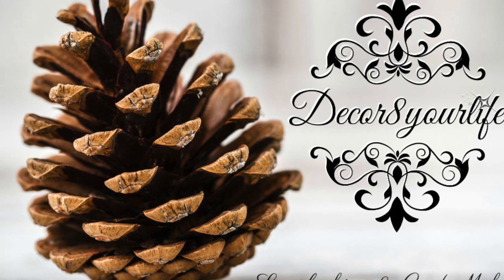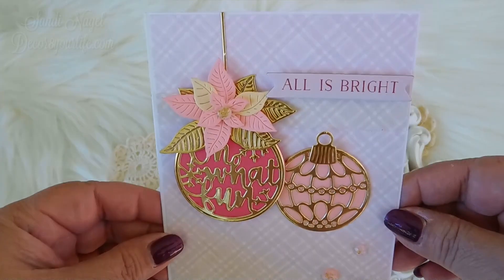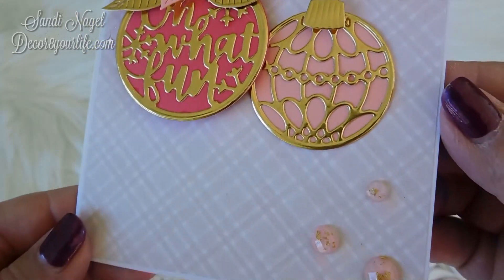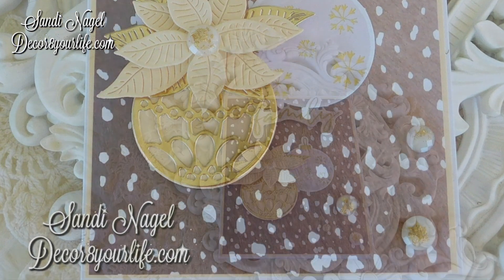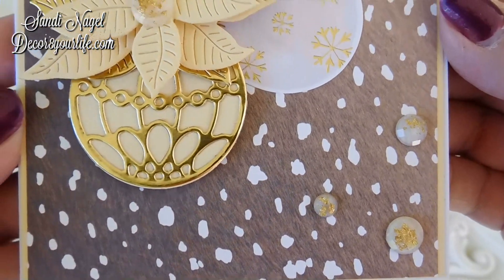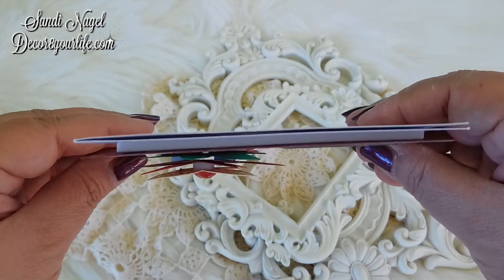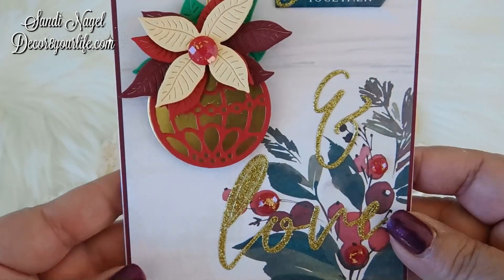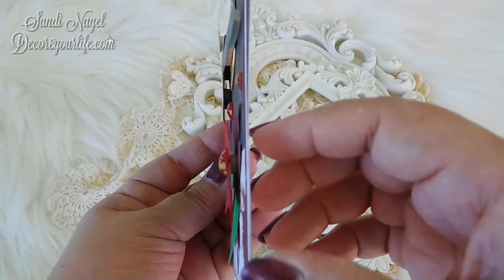The 12 Cards of Christmas: Ornament Christmas Cards Ideas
Ornament Christmas Cards Ideas using the Spellbinders November 2019 Card Making Monthly Kit.
In a hurry and just want to visit one website that has it all?

🌸SPELLBINDERS APG DIE OF THE MONTH (THIS IS THE BECCA FEEKEN DIE)

My NEW Microphone! It's a Yeti!
What I use for fussy cutting - Brother Scan n Cut

Spellbinders 2019
Polkadoodles 2019
Spellbinders® Shopping Star Team 2016